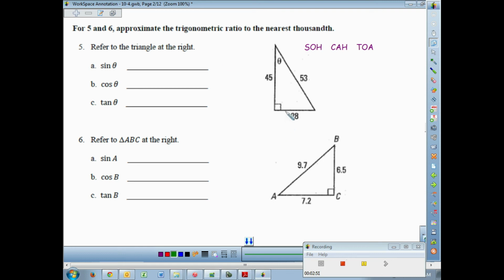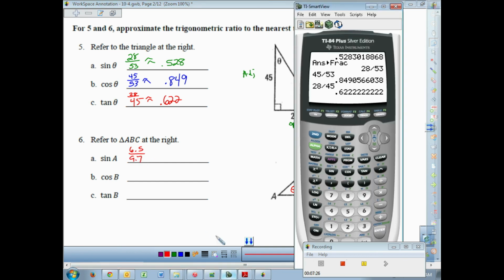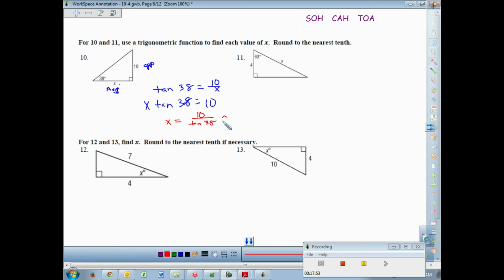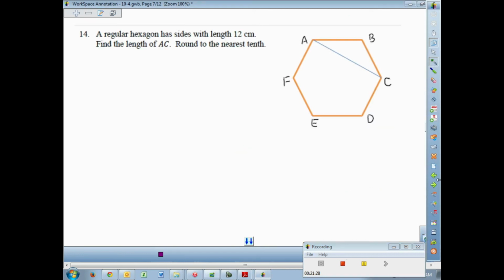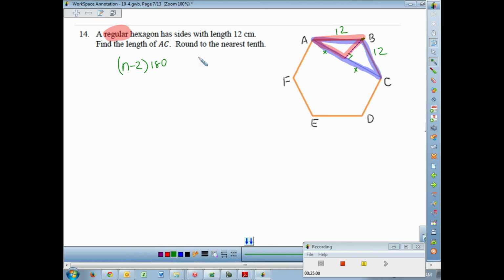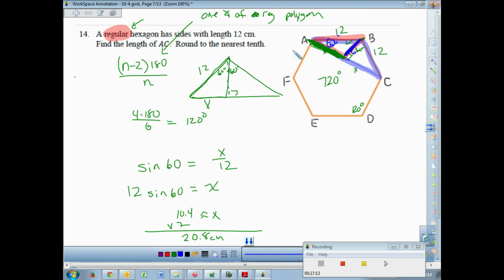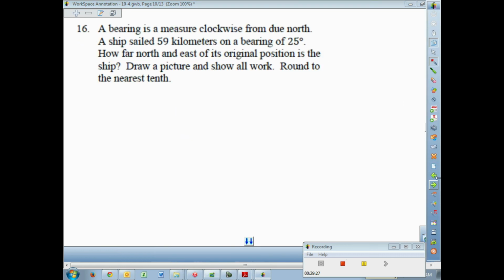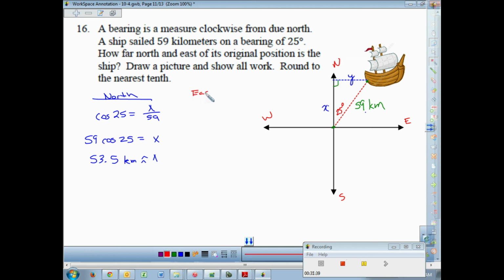ACT Prep SOH CAH TOA